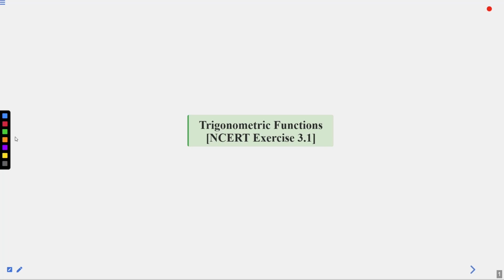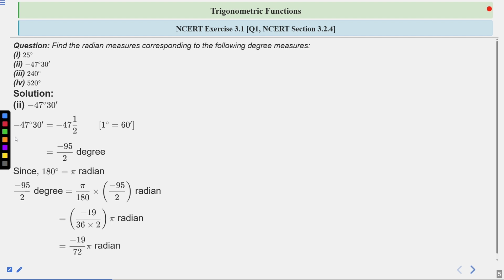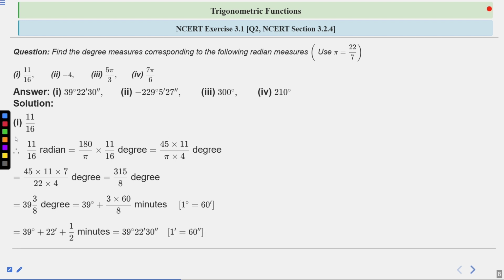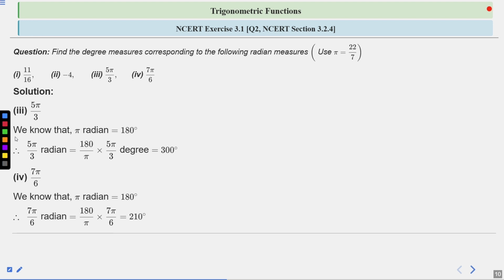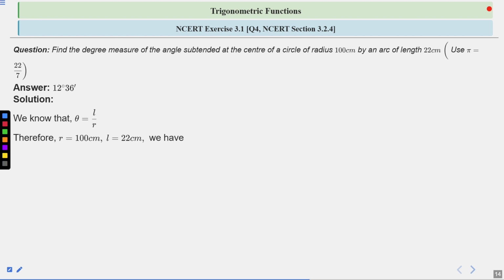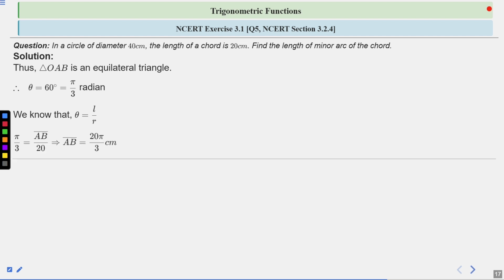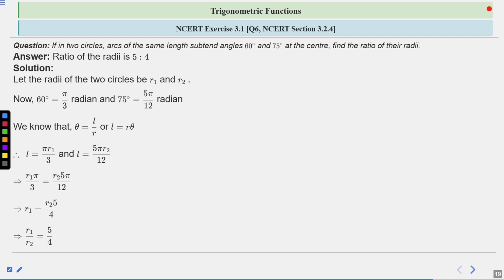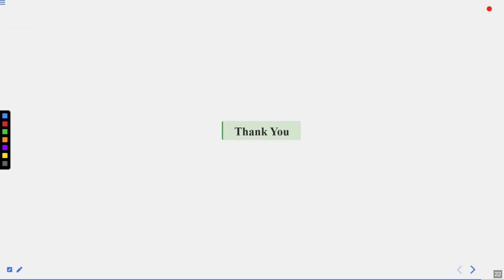Trigonometric Functions NCERT Exercise 3.1 Part 3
Subject: Mathematics
Programme Name: Trigonometric Functions
Course Name: Engineering

In this video we have discussed NCERT  Exercise 3.1 of Trigonometric Functions

📡 Key Features:
Syllabus-based Content